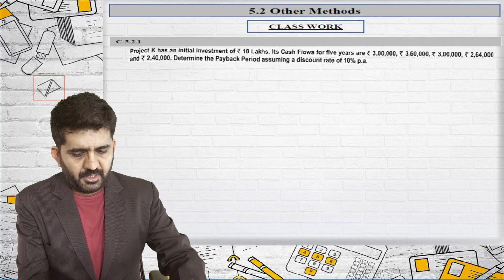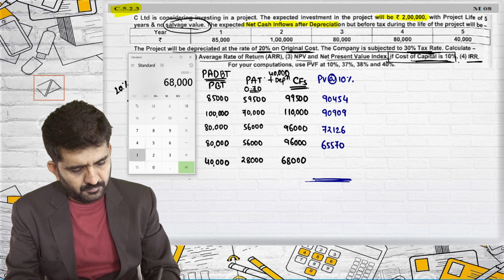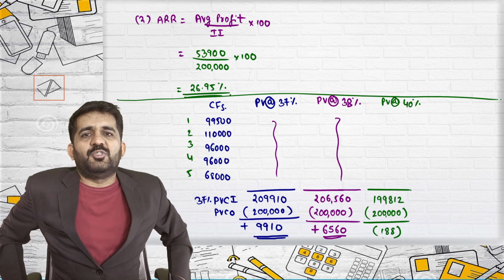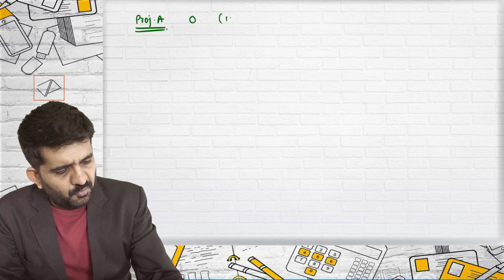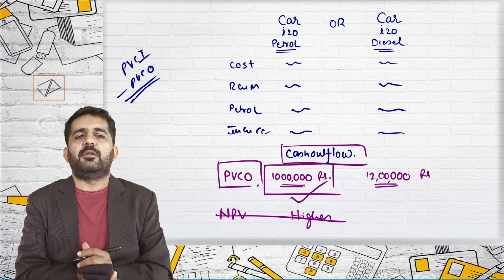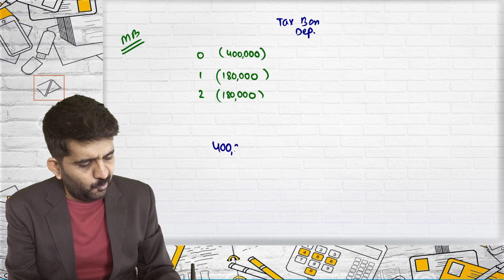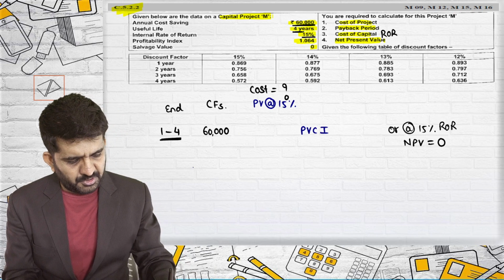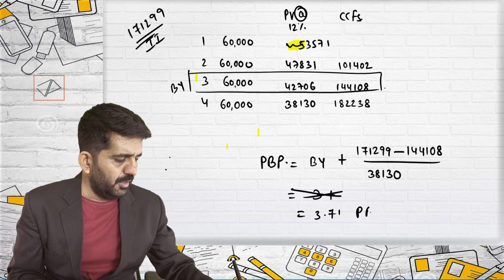Capital Budgeting.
Other Methods.
Equalized Annual NPV.
Capital Rationing.